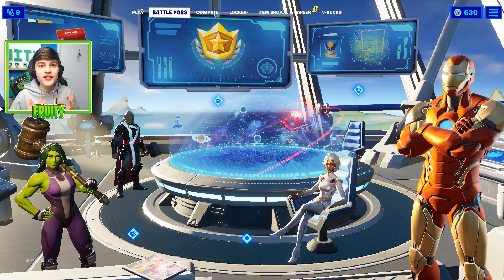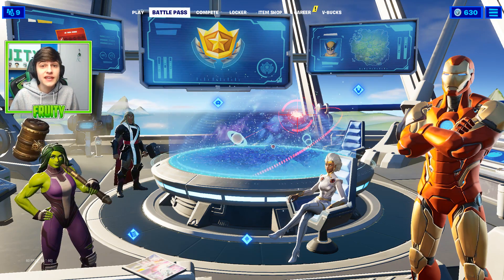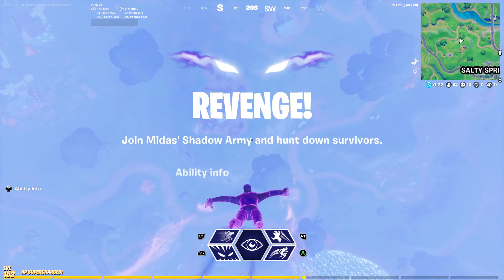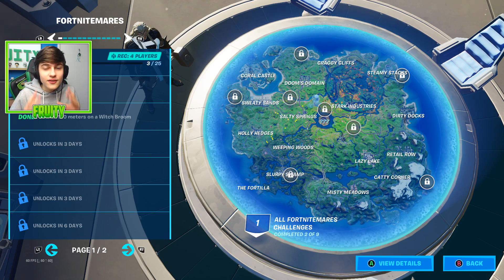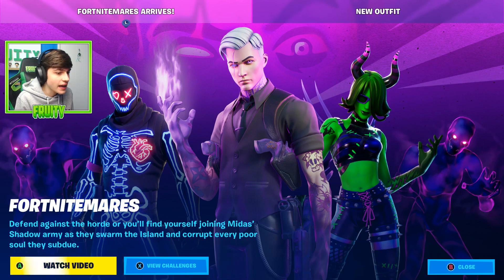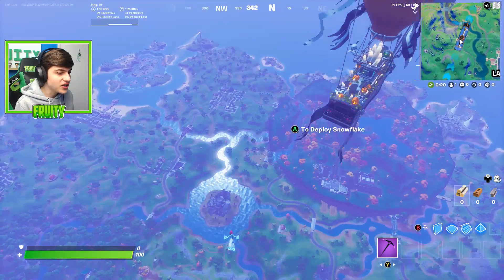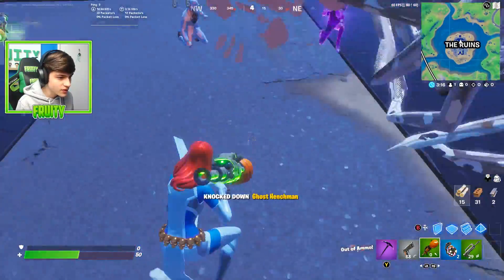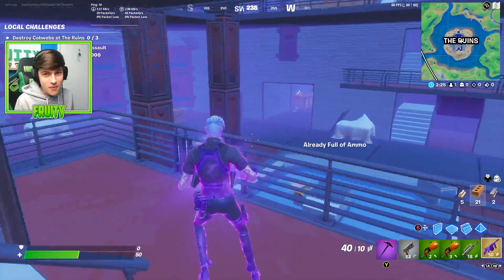How To Get SHADOW MIDAS Skin in Fortnite! (Fortnitemares Zombie Midas)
The NEW FORTNITEMARES event in chapter 2 season 4 is here with Fortnitemares challenges and more! The new shadow Midas boss can be used as a skin! HOW TO GET ZOMBIE MIDAS OUTFIT!

ALSO Make Sure To SMASH A SUB and Like if you enjoyed!

And Code 'Fruity' with a capital 'F' for a discount on chairs at GT OMEGA!